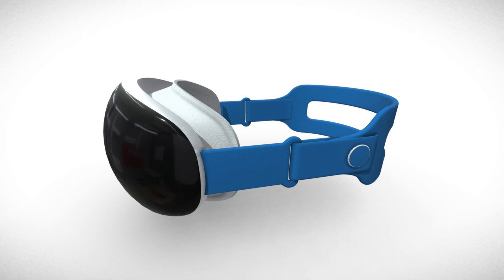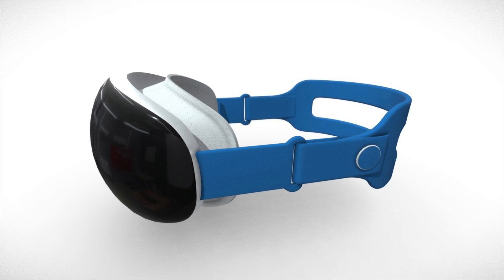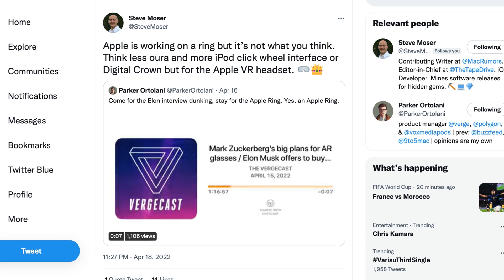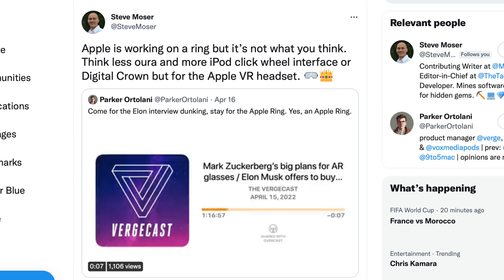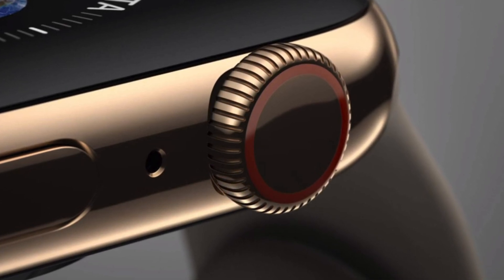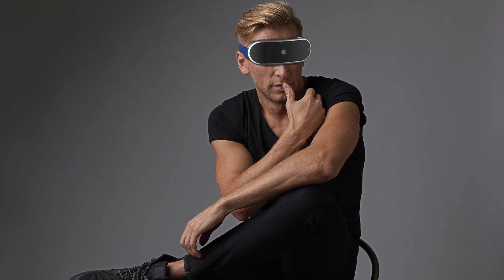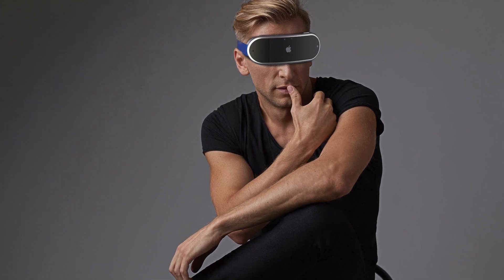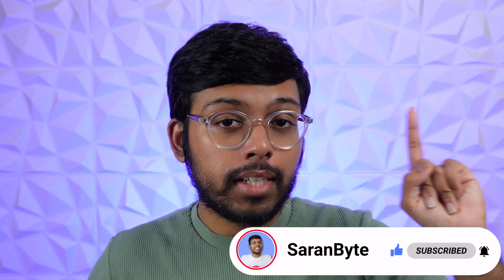Apple 8K VR Headset - NEW RING-LIKE CONTROL DEVICE?